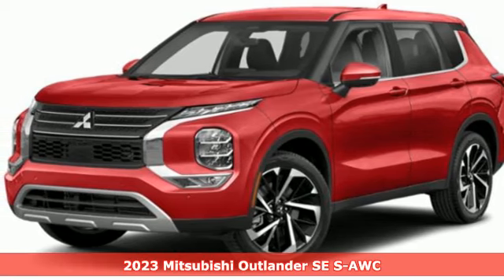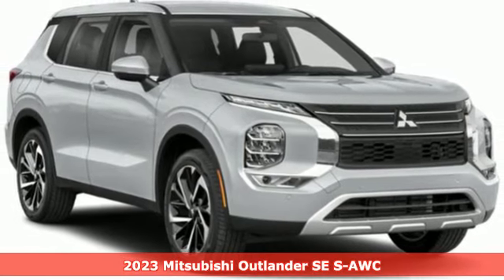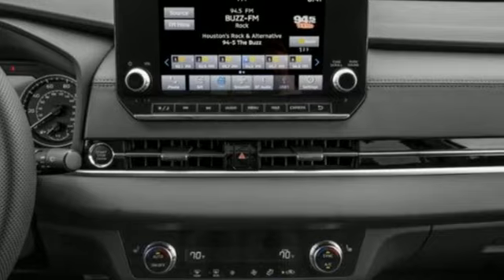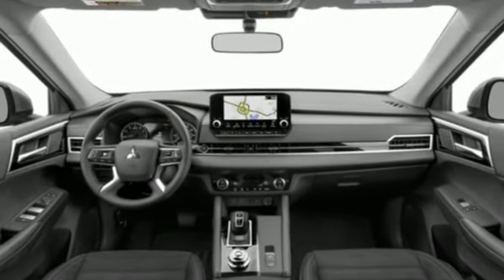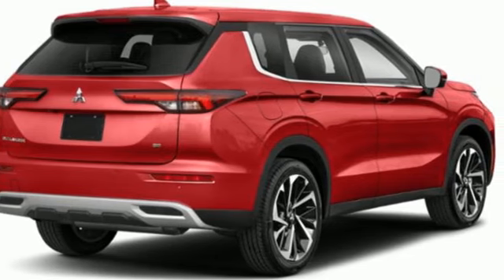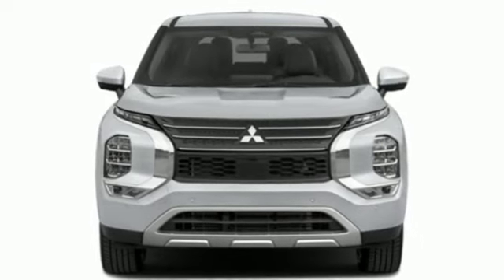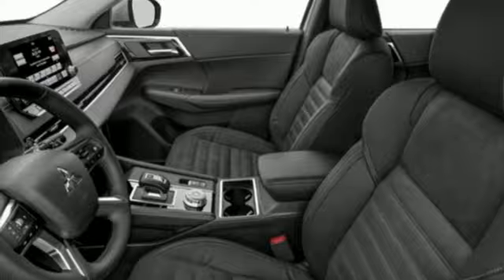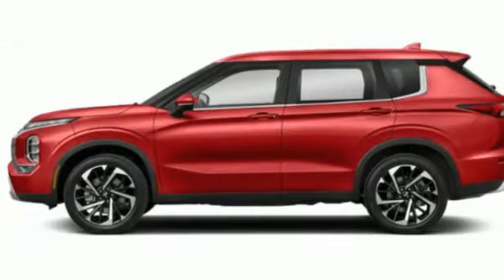New 2023 Mitsubishi Outlander Saint Paul White-Bear-Lake, MN WB7515 - SOLD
Year: 2023
Make: Mitsubishi
Model: Outlander
Trim: SE 2.5 S-AWC
Engine: 4 Cylinder Engine
Transmission: CVT
Color: Red Diamond
Interior: Black
Stock #: WB7515
VIN: JA4J4UA87PZ022985

Address:
3400 Highway 61 North